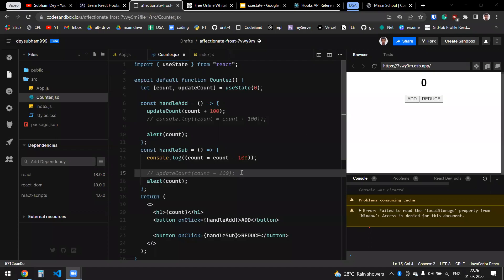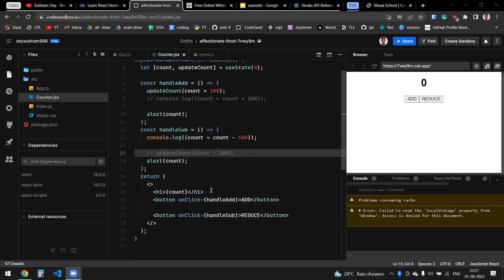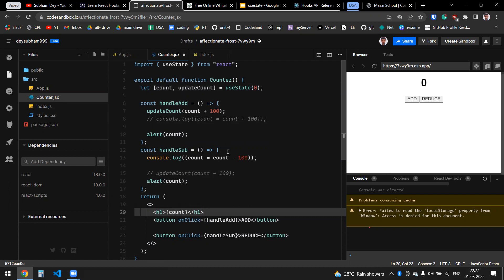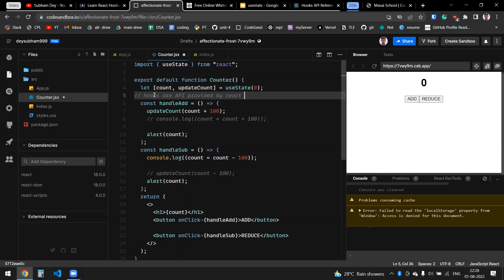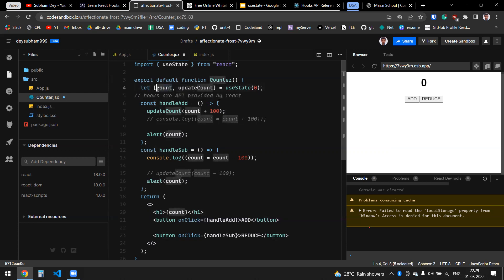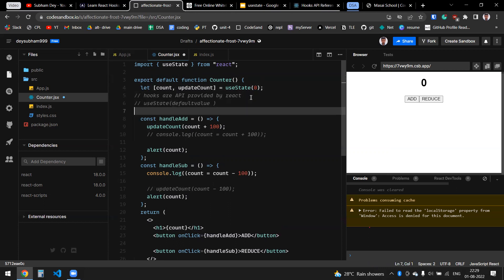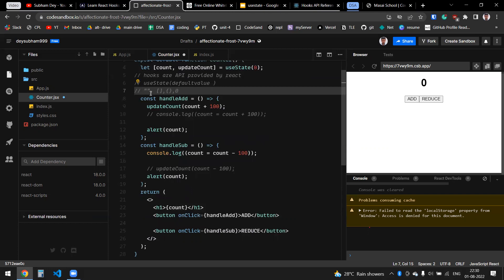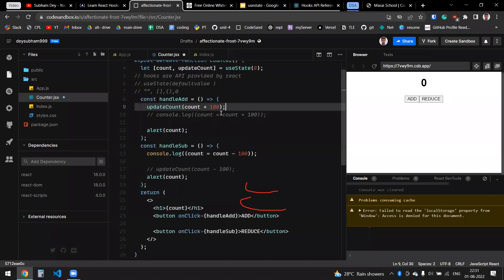Intro to Hooks and useState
Hey guys so in this video I have discussed some of the concepts of hooks and useState hook I will discuss some of the other hooks in my future videos as well till then make sure you go through the documentation